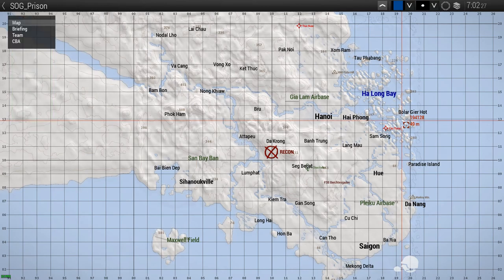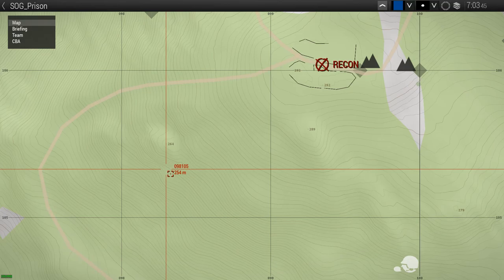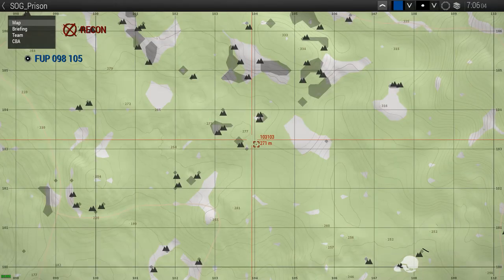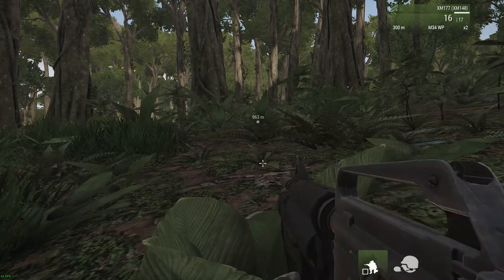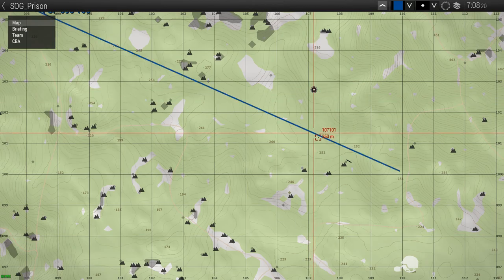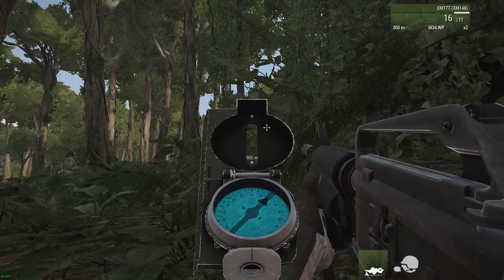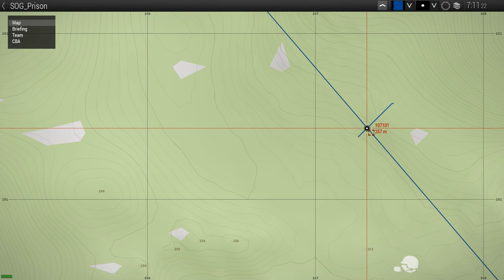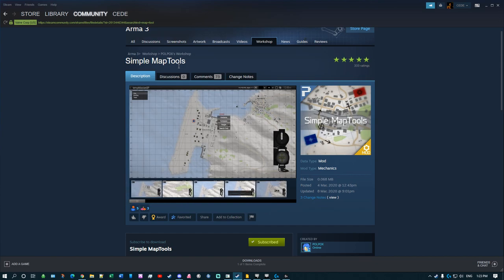ARMA 3 Tutorial | Navigation Basics | Own Location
Quick run down on how to find your location on a map without using friendly markers or GPS, and with very limited visual reference.
Firstly using vanilla assets only, and secondly with the help of Simple Map Tools from the ARMA Steam workshop.

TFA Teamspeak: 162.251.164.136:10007